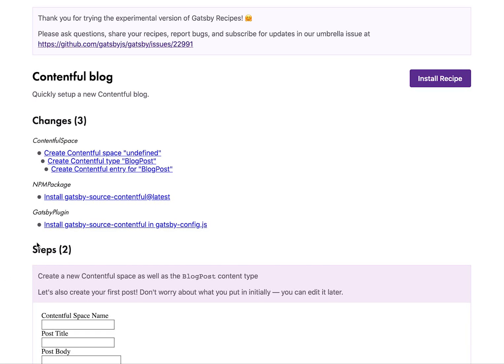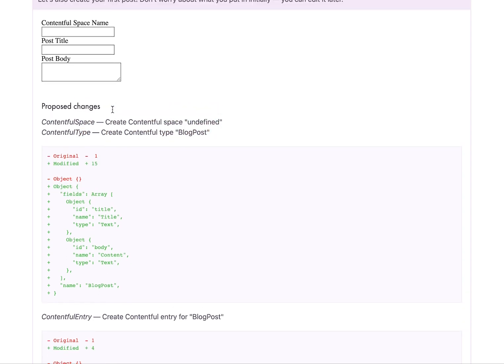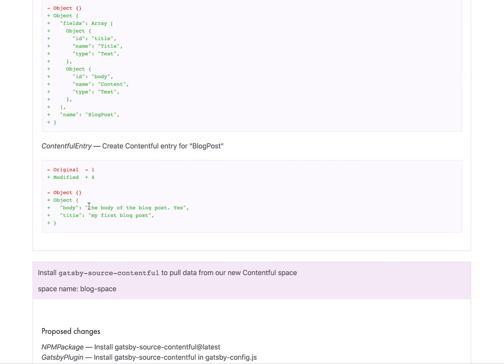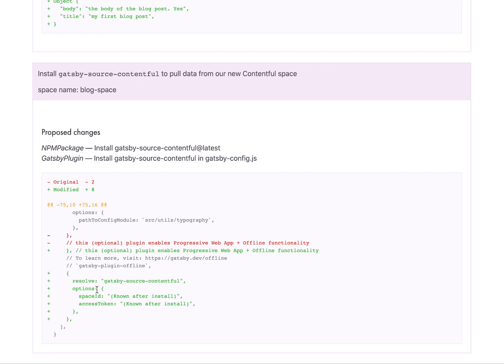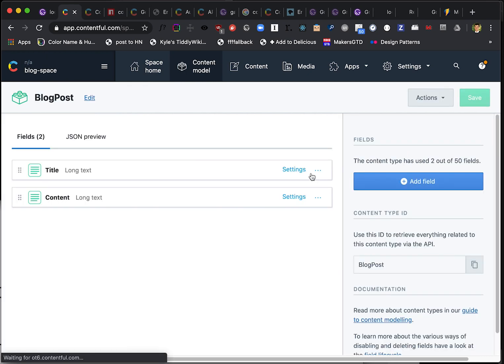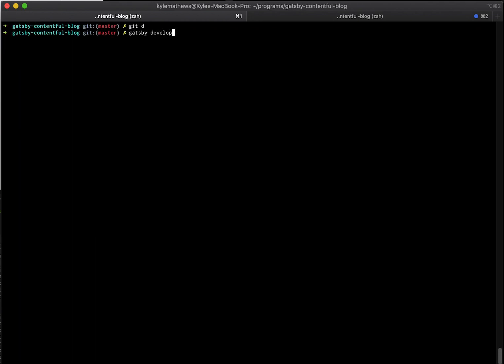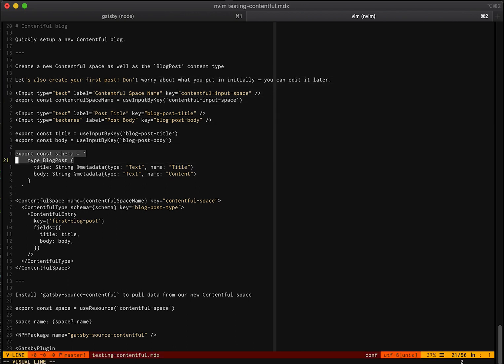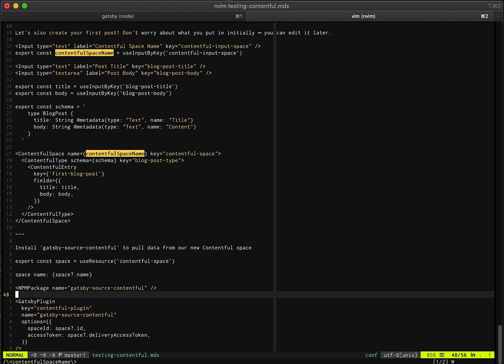Gatsby Admin and Contentful, with Kyle Mathews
Kyle Mathews is the CEO and Co-founder of Gatsby.

In this video, Kyle gave us a look at the new Admin version of Recipes and how we can create a brand new blog from scratch in less than two minutes with no coding required. Here, he uses the Contentful Blog Recipe for - you guessed it - setting up our new blog on Contentful.

Step 1: The Recipe informs you of the changes it will make to your site on your behalf, installing the necessary NPM packages and plugins, like `gatsby-source-contentful`, to pull data from your new Contentful space, which it also nicely and automatically creates for you.  The first (and really only) thing you need to do is enter some information. This might be something like what you want to name your blog plus the title and some content for your first post. (It’s ok for these to be placeholders for now, you can edit them easily once the blog is set up on Contentful). You enter these into text boxes, which behind the scenes is setting up the new Contentful space and specifying the `BlogPost`content type. Gatsby uses source plugins to automatically and very efficiently power your site with data from different sources, and using Admin means zero configuration work from the user is required.

Step 2: Hit the “install Recipe” button. A few seconds to install the plugins and create the spaces, and there you go!  Head over to Contentful and you will find the blog space that we just created. Click on the “Content model” tab and there’s your brand new blog and your first example blog post. Click on that to start writing/editing (Hello, World!) and view your brand new site.

Yes, this took less than two minutes. Yes, it’s that easy.